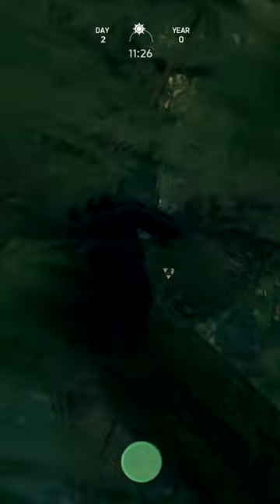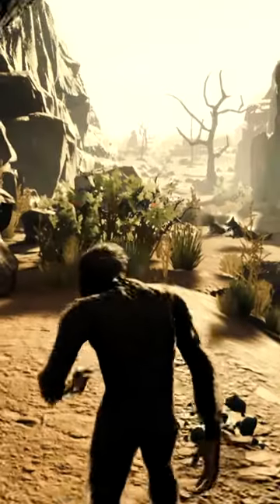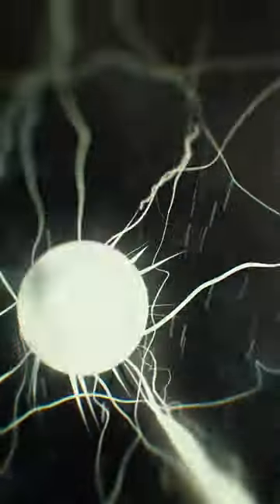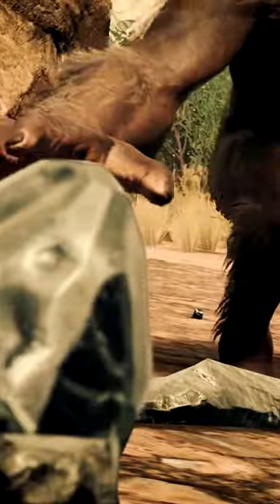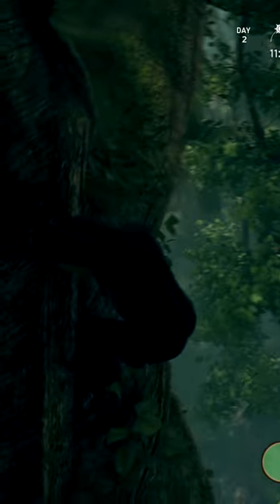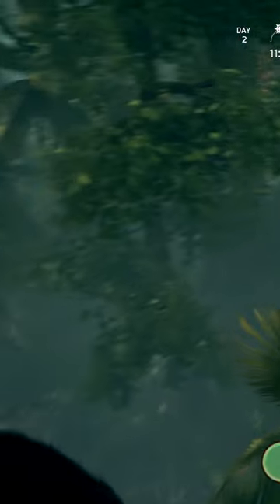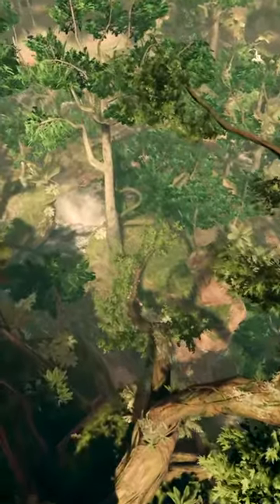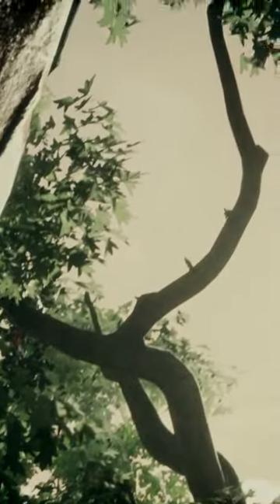Ancestors: The Humankind Odyssey | One Minute Review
Ancestors: The Humankind Odyssey is a survival game developed by Panache Digital Games and published by Private Division. It was released for Microsoft Windows, PlayStation 4, and Xbox One in late 2019, followed by a Steam release in August 2020. It was directed by Patrice Désilets. Set in prehistoric Africa, players control hominin species within the evolutionary lineage of modern humans, and are tasked to ensure their survival and facilitate their evolution.
Ancestors: The Humankind Odyssey is a survival game played from a third-person view. In the game, players control a member of a hominid clan and have to manage the player character's health by eating, drinking, and sleeping. The game starts in a jungle in prehistoric Africa, an open world filled with threats including Machairodus, Metridiochoerus, Crocodylus thorbjarnarsoni, Adcrocuta hyenas, African rock python, giant Miocene otters, African buffalo, and more. Players can climb trees, and will suffer injuries if they fall down or are attacked by predators. As players progress, new areas are opened up for players to explore. When a hominid is exploring new locations or being hunted by predators, it will enter a state of "fear" which can be overcome by finding glowing orbs of light, or else it will descend into a state of hysteria.
While the world is dangerous, the apes can use their heightened senses to listen to various sounds, such as that of a predator, a lost clan member, or an outsider which can be recruited to the player's clans. The hominid can use its intelligence to pinpoint the locations of different items of interest and make new discoveries such as identifying new food or tools. As players continue to make new discoveries, the hominid become more intelligent and capable, and new skills such as using leaves to make bedding and medicinal plants to heal themselves are unlocked. If the player character dies, players will shift to controlling another clan member. If all clan members die, the lineage becomes extinct and players need to restart the game.
The goal of the player is to ensure the hominid clan's survival as it slowly evolves and becomes a new species. As the clan grows, players can switch to play as other characters such as an infant, an adult, an elder, and a mother carrying her child. As the clan slowly expands, the player character can perform social tasks like calling members of the clan to hunt and explore together, or migrating across the map to settle down in a new home. When an ape is sleeping, players can unlock new abilities by developing the hominid's neural system, which functions as a skill tree. These skills, such as the ability to use both hands and stand upright, facilitate evolution. As hominids undergo procreation, unlocked skills are passed on to future generations. The game is 40 to 50 hours long, and it documents the clan's evolution across eight million years

I'm still figuring out how to make a decent review, so I would really appreciate any and all feedback!